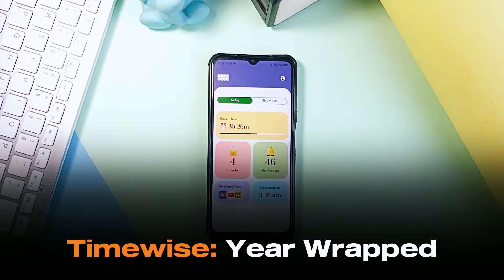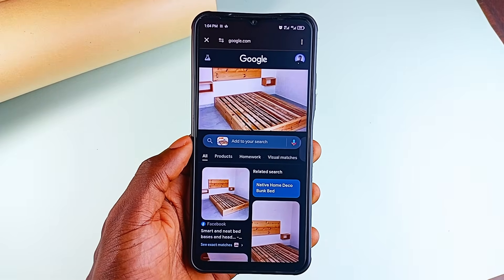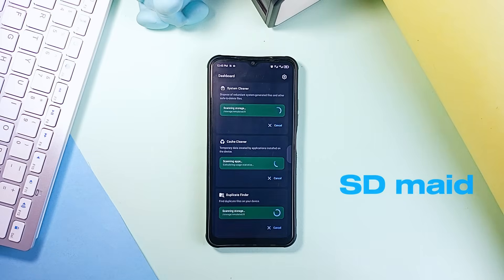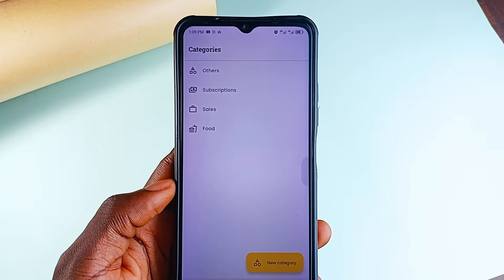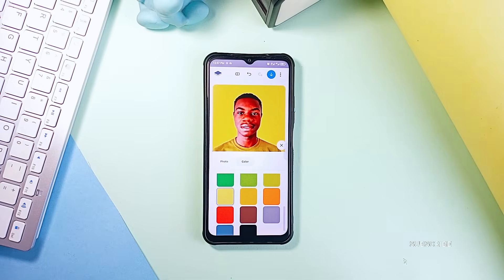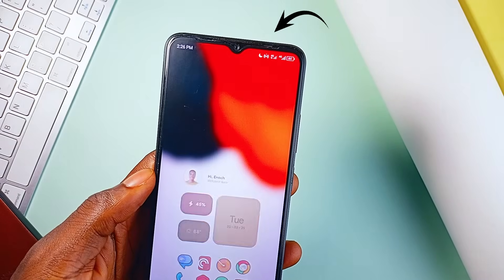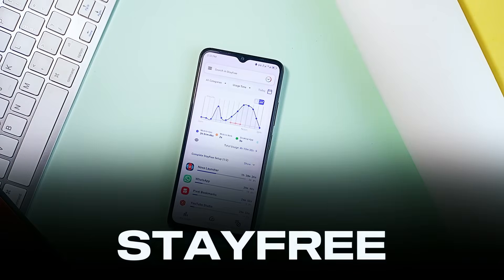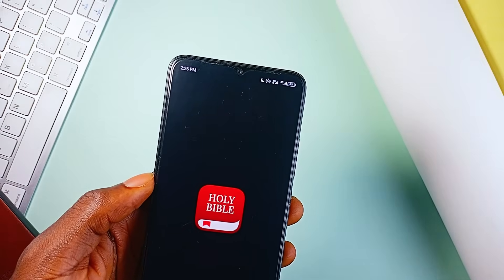Top 15 Android Apps Every User Should Know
In this video, we're checking out 15 super incredible and useful android apps you'll love to have on your android phone.

🟣 APPS MENTIONED

🟣 TIMESTAMPS

00:00 - Intro
00:12 - Timewise: Year Wrapped
01:29 - D-Search
02:50 - App Organizer
04:02 - Gator
05:21 - Everplan
06:44 - Clip to Shape
07:21 - Film Simulator
08:15 - Remove Bg
09:12 - VTF Converter
10:09 - Cube Angle
10:29 - AutoDND
11:12 - Pixel Search
12:24 - Pixel Bookmarks
13:30 - StayFree
14:26 - Blockit